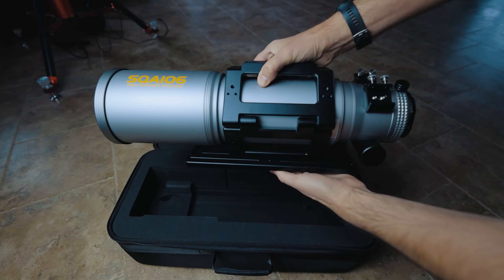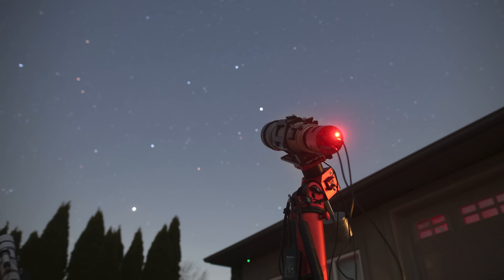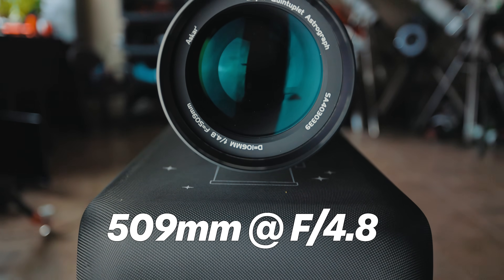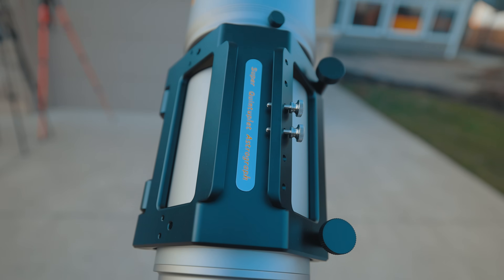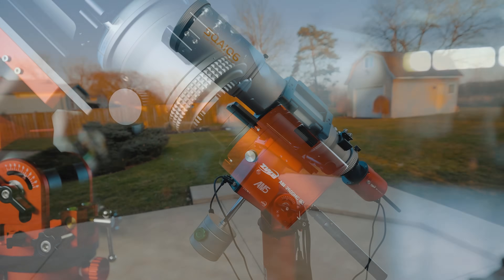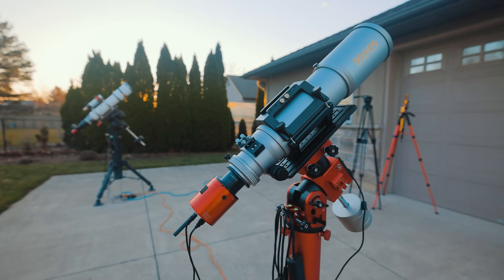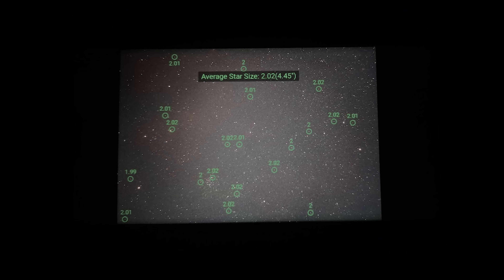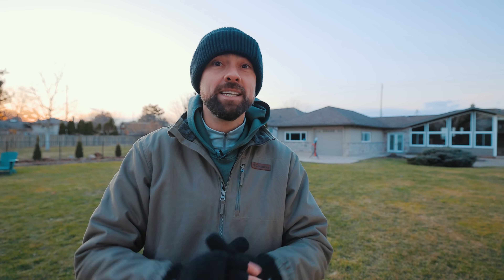Askar SQA106 Review! (Super Impressed)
In this video, I review the Askar SQA106 Super Quintuplet Astrograph. This is a pricy astrophotography telescope, but it delivers on its promise of excellent star quality.